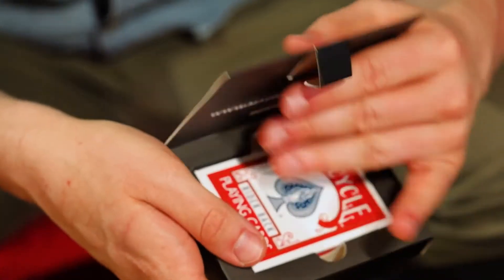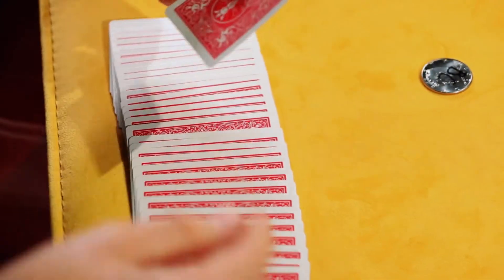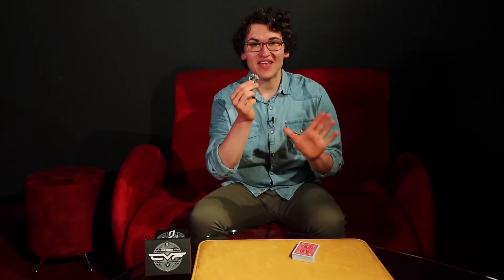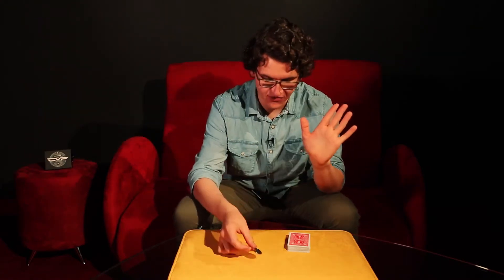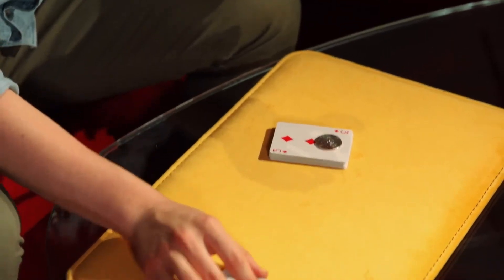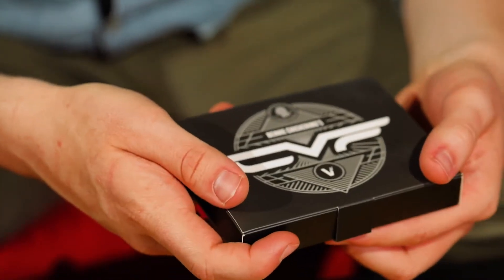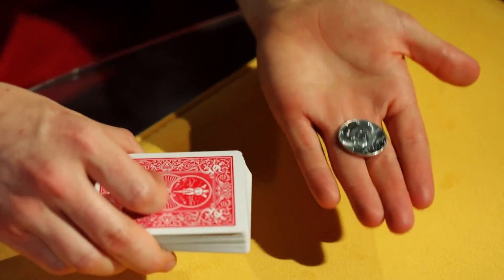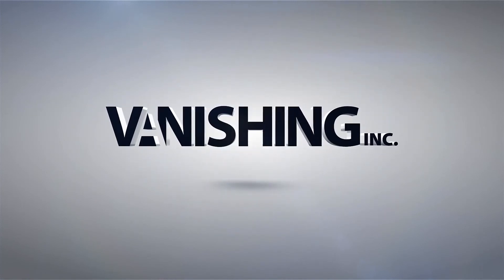CVF Deck - Bennie Chickering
En præsentation af CVF Deck af Bennie Chickering